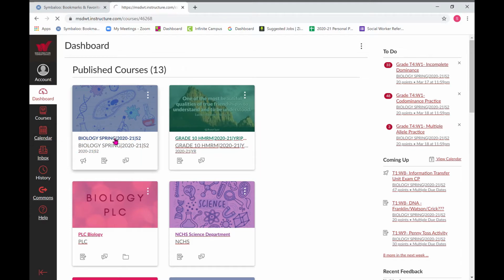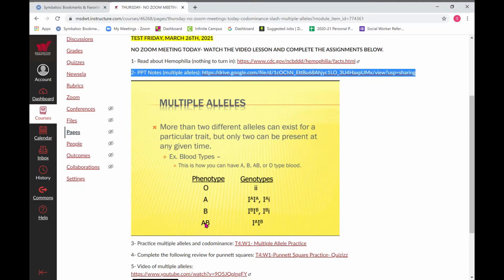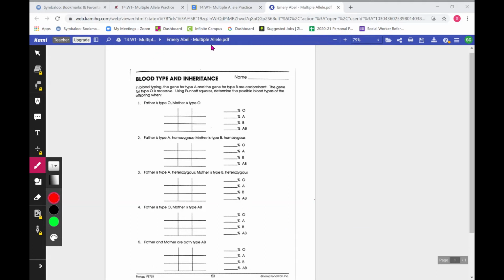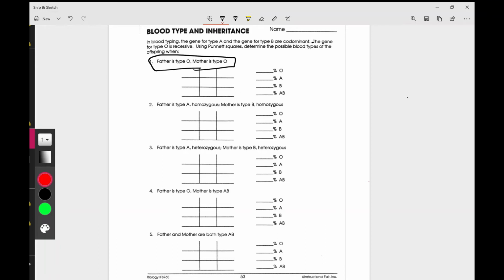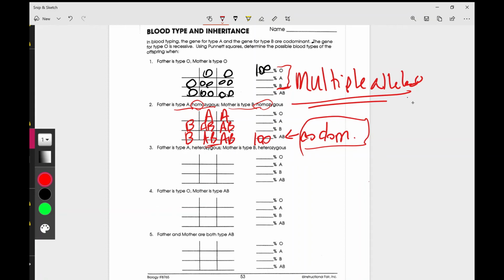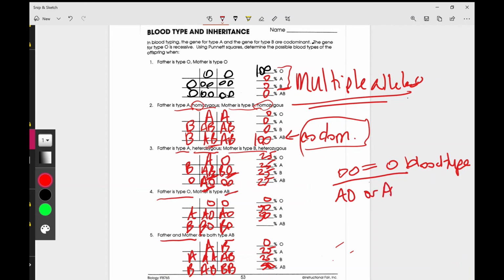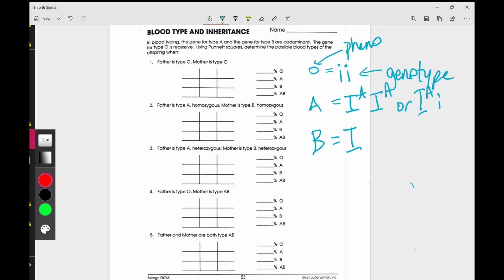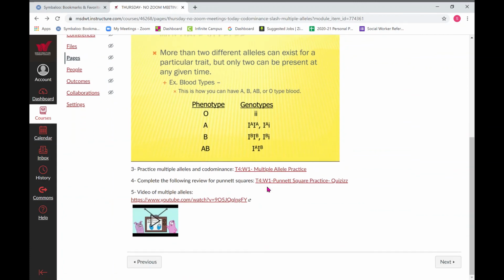Thursday No Zoom Codominance Multiple allele